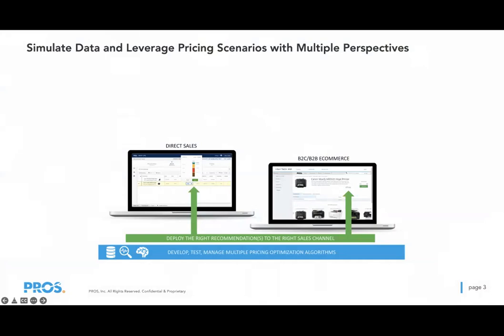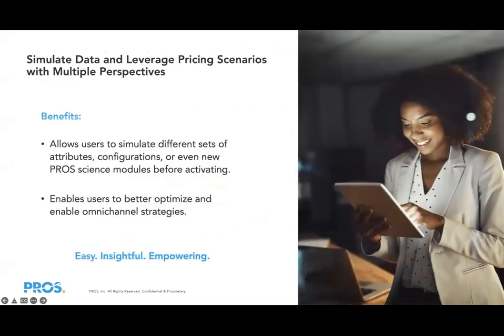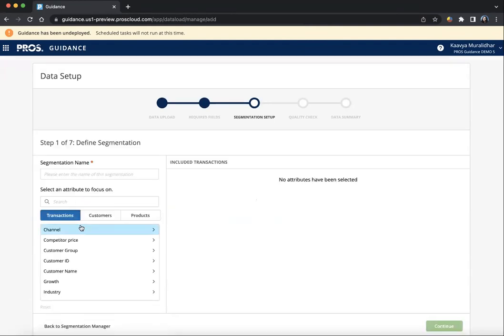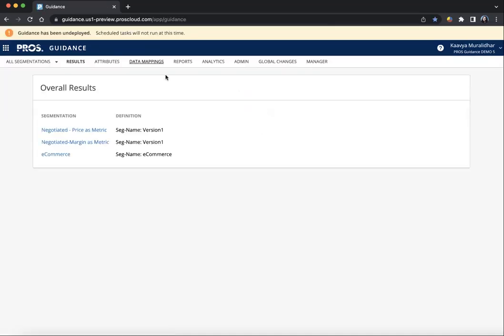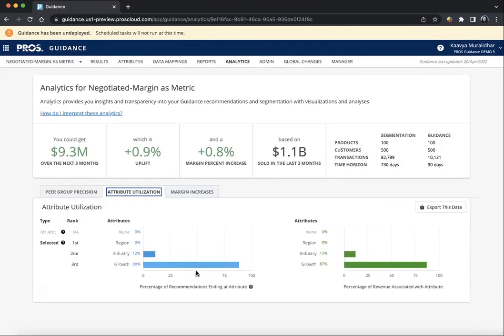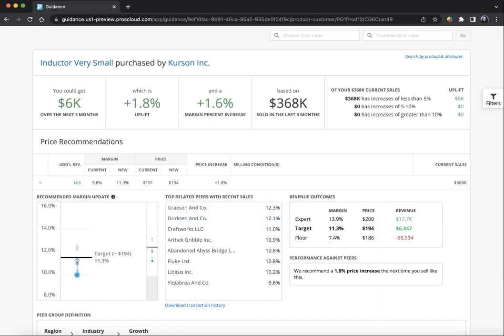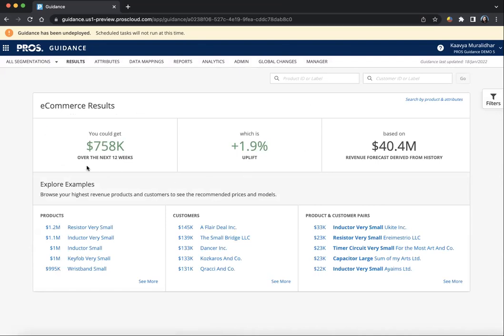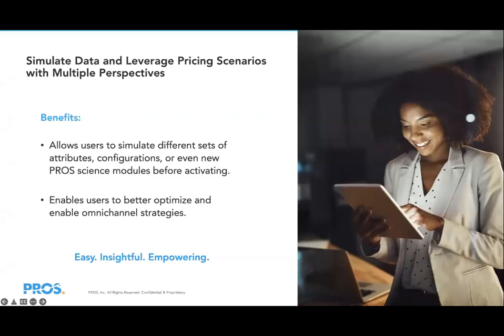Multiple Perspectives Demo Spring 2022 Platform Release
The new Multiple Perspectives capability is a launchpad for pricing and commercial teams to develop pricing strategies that align traditional negotiated sales interactions and eCommerce experiences where customers are delivered an optimized price point. Never has it been easier to rationalize and deliver optimized prices to provide consistent and exceptional customer experiences. For example, when using eCommerce channels, you can generate both negotiated and eCommerce prices for the same product and ensure that the website price is reflected higher than the negotiated discount.